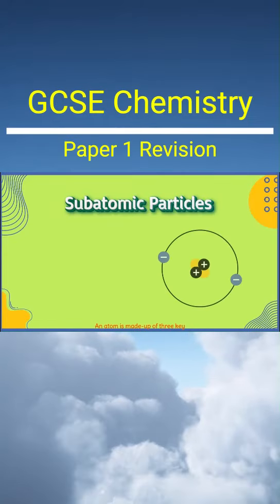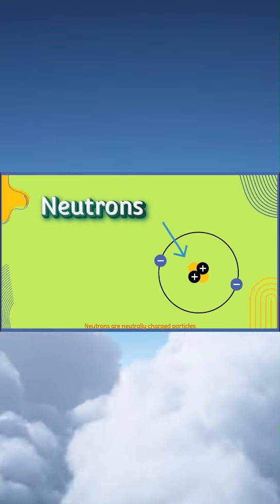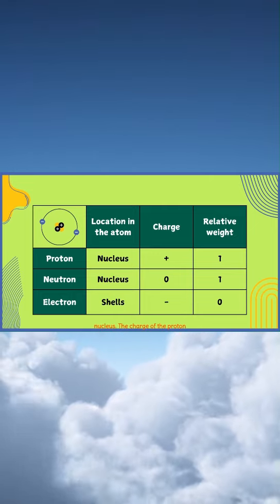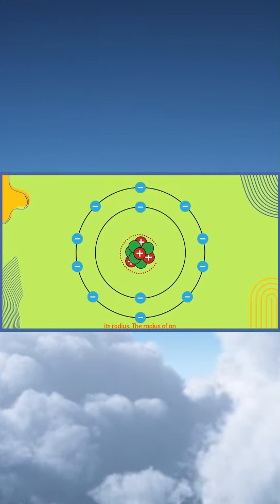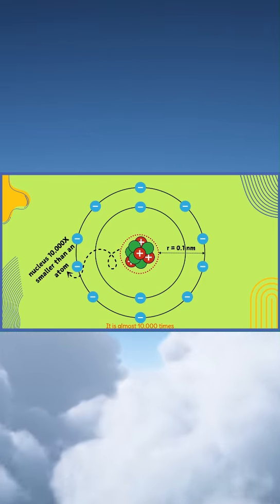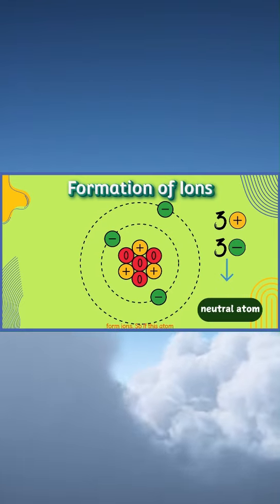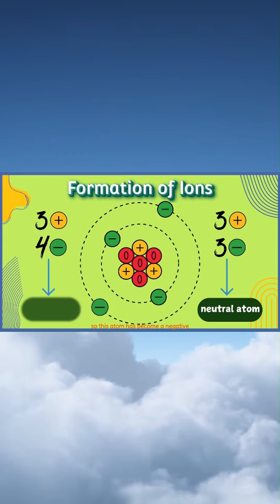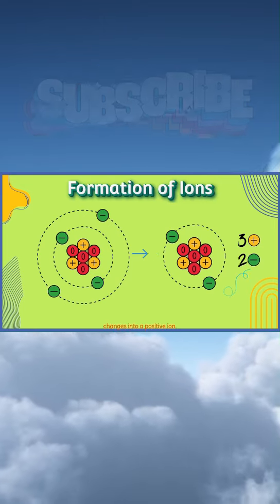Atomic Structure & Formation of Ions | GCSE Chemistry Revision